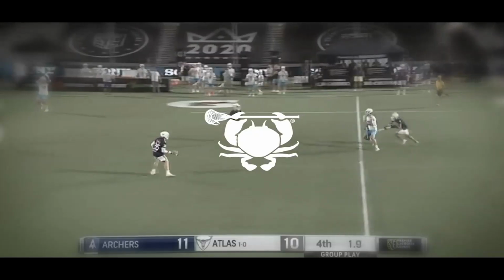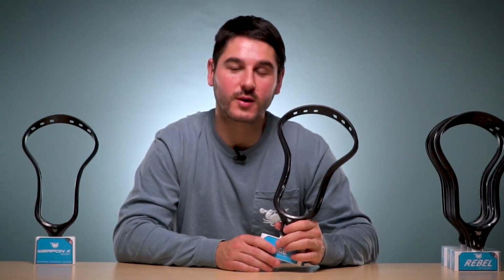Which ECD Head Is Right For Me!?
With the launch of our 6th head, ECD Greg helps explain which position should use each head.